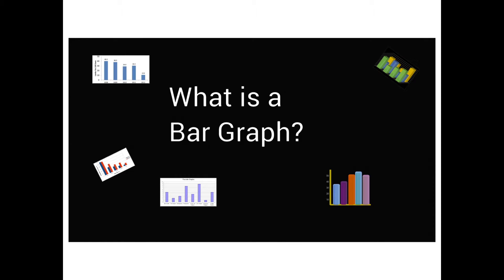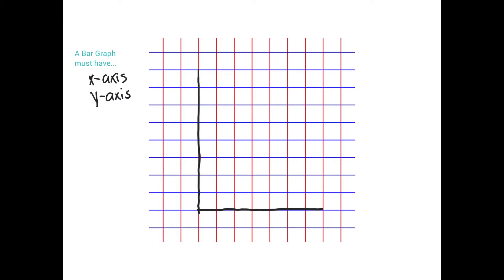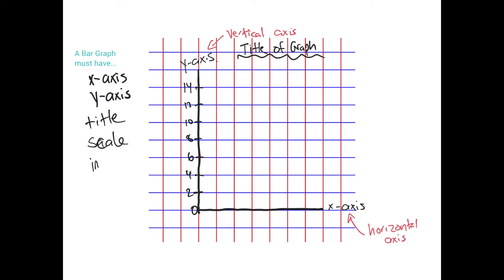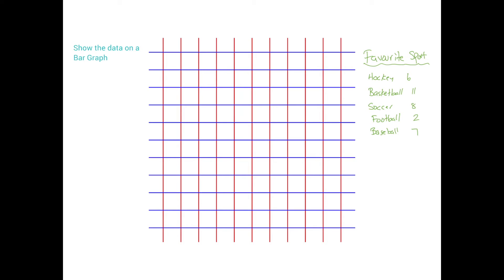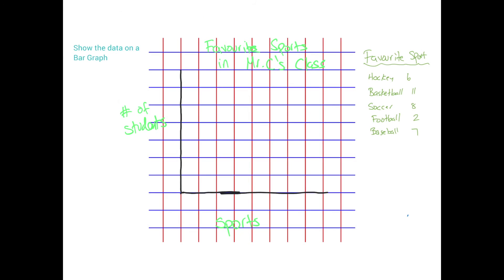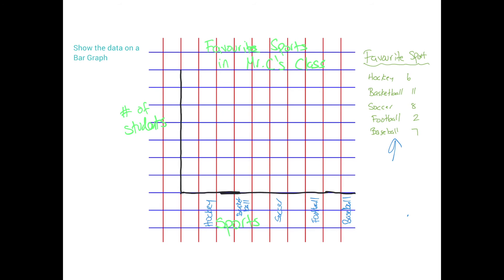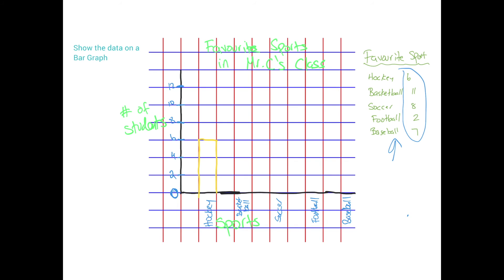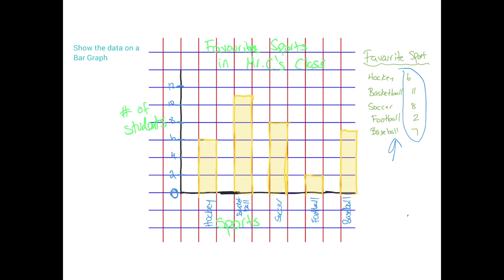What is a Bar Graph?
This video shows the basics of how to create a bar graph